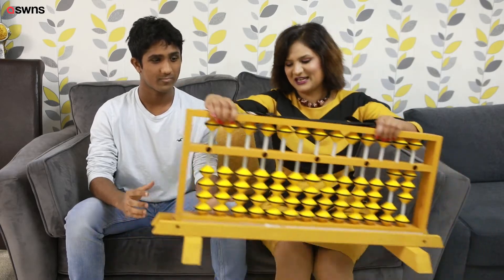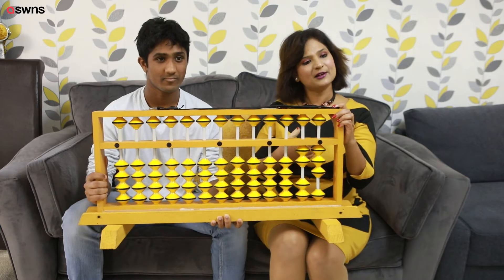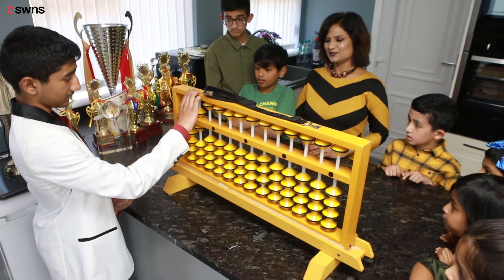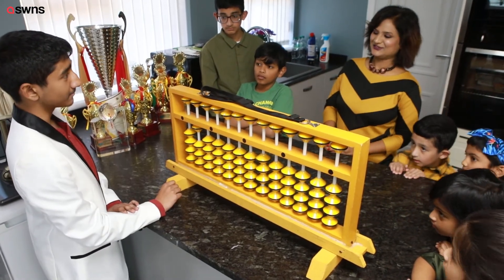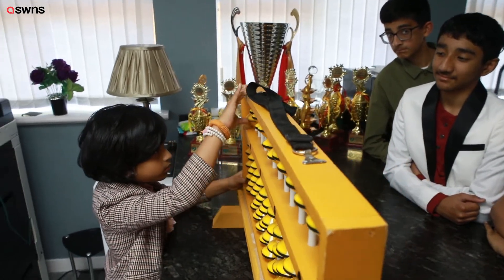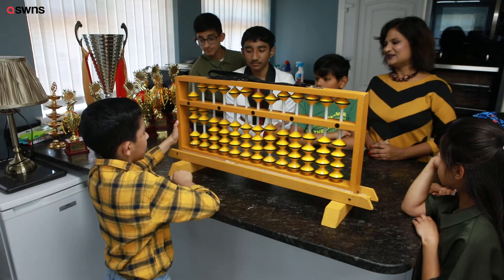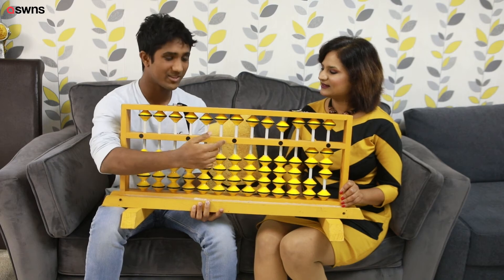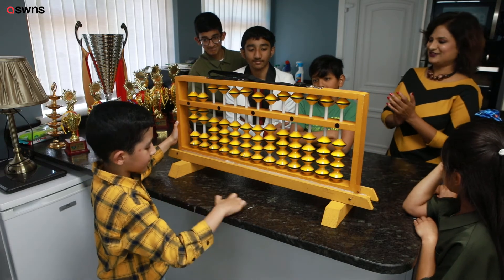UK teen becomes maths genius after mum teaches him to use ABACUS | SWNS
A kid who was struggling at school is now a maths genius after his mum taught him to use an ABACUS - which she says can help today's children.

Dr Rashmi Mantri, 45, used the ancient technique she learned while growing up in India to tutor son Dhruv Maheshwari, 16, after school.

She noticed Dhruv began struggling with maths in primary five and was worried he couldn’t do simple sums.